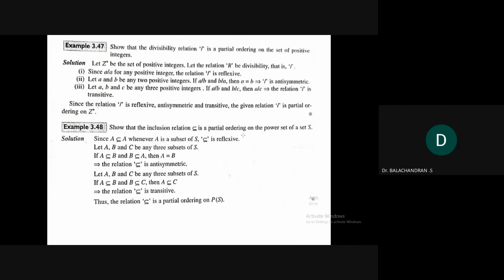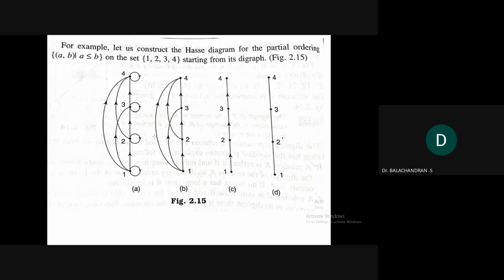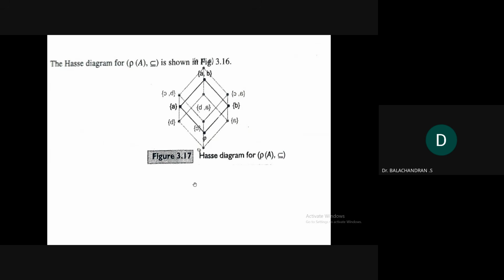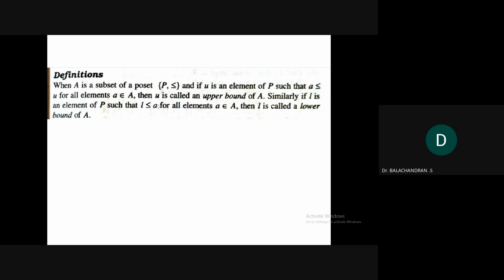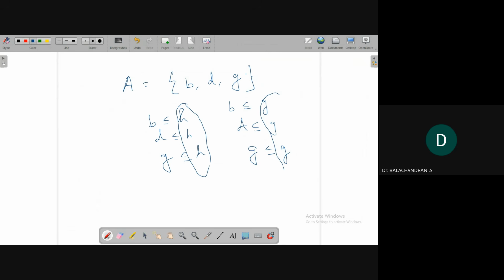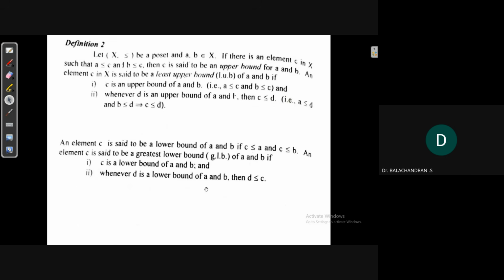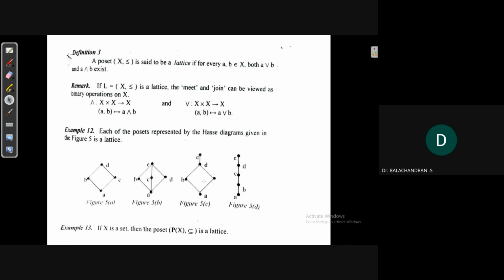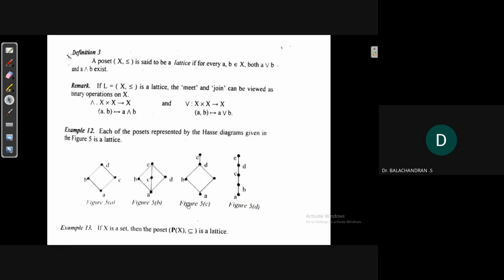Lattices - Lecture 1